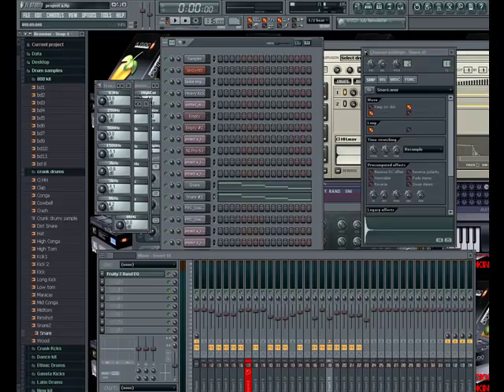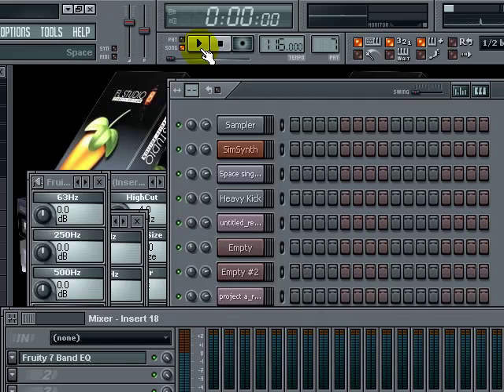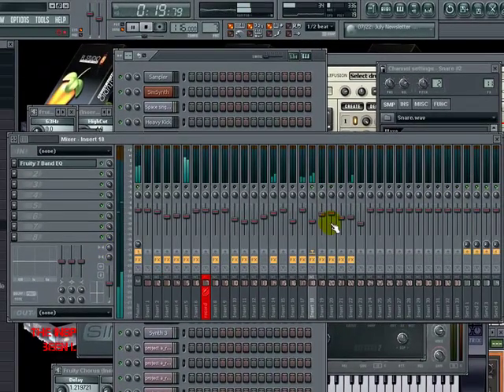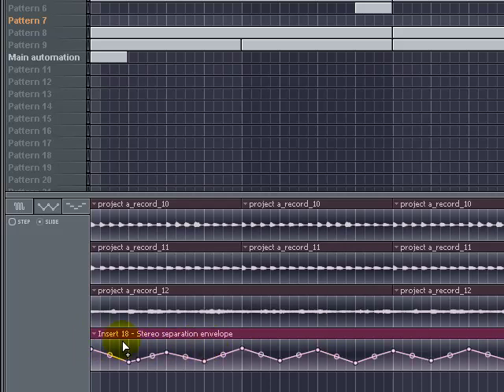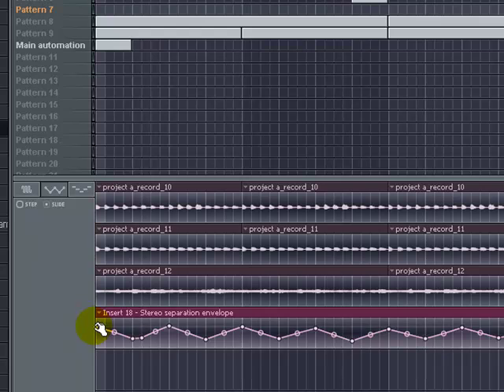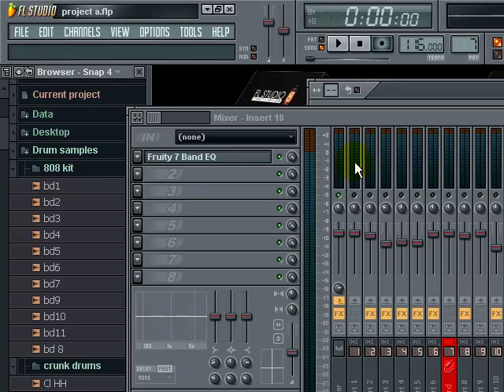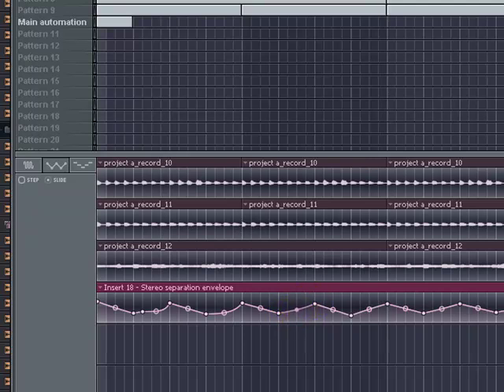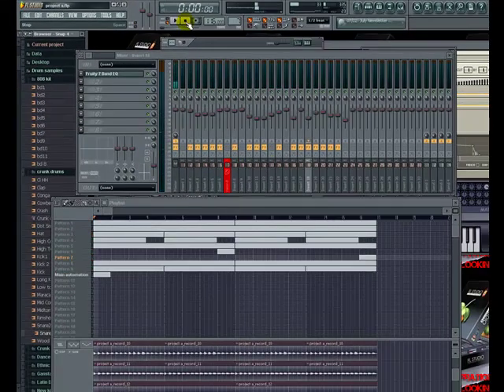FL Studio How to Add Automation Clips to the Stereo Separator